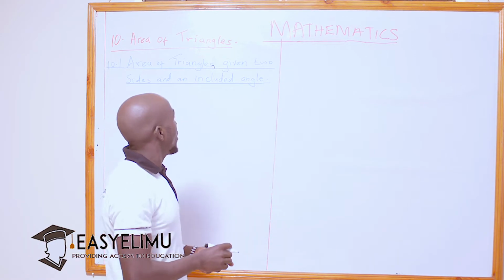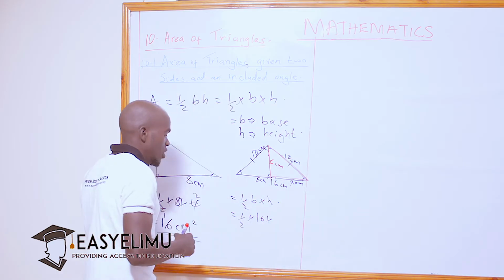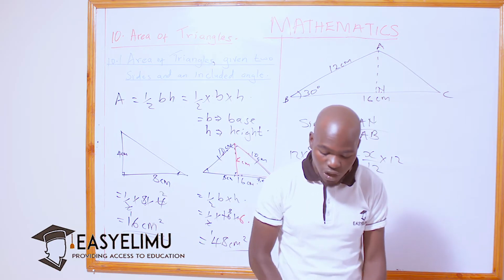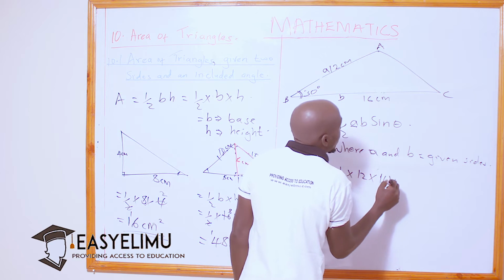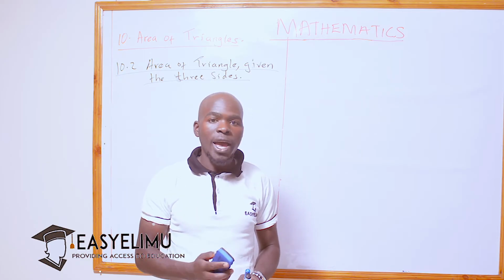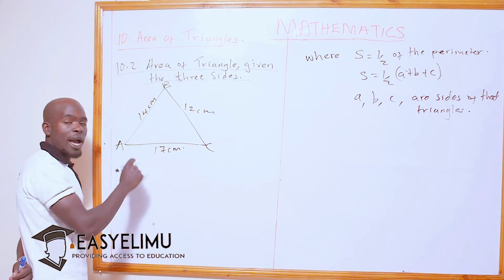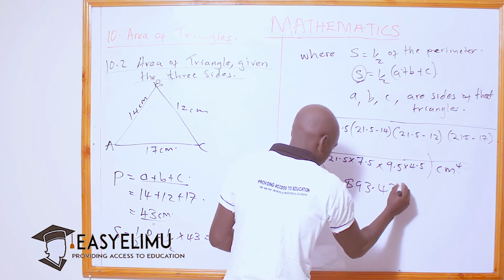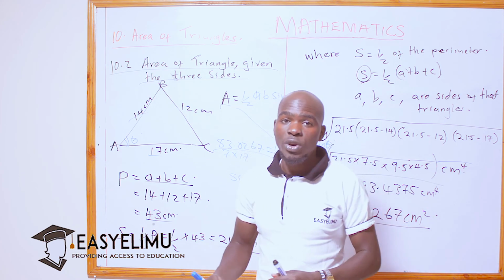Area of a Triangle - Form 2 Mathematics EasyElimu